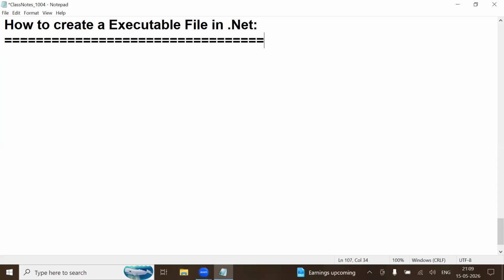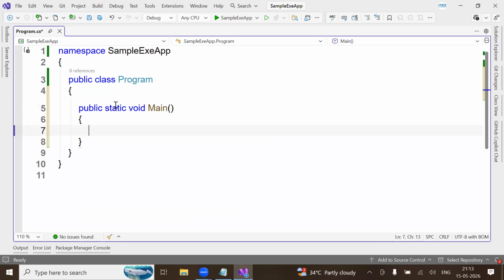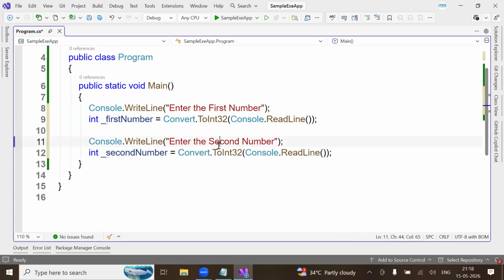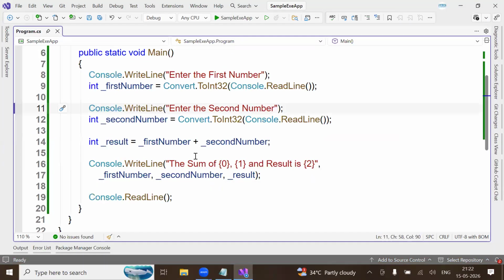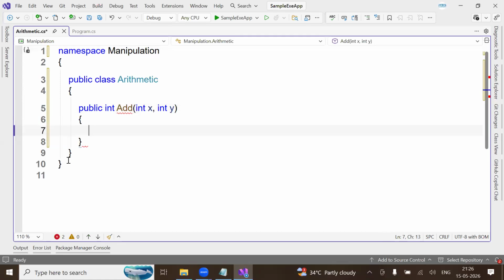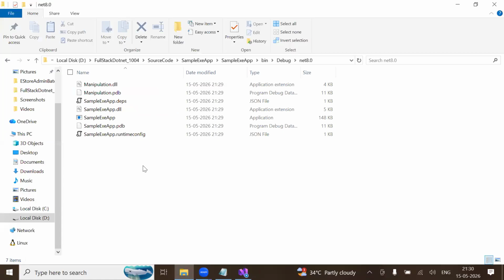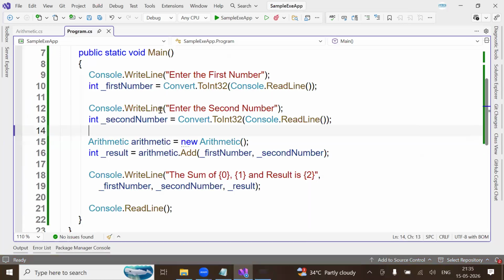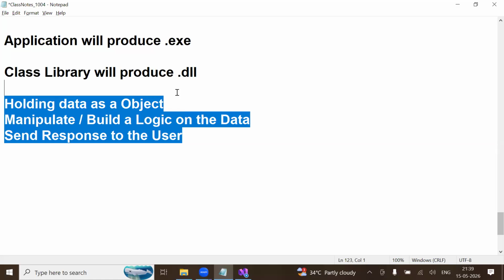EXE and DLL Difference in .NET Framework | Easy Explanation for Beginners By Mr.Narendrababu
YouTube Description

🔥 In this video, learn the Difference Between EXE and DLL in .NET Framework with clear explanations and real-time examples by Mr. Narendrababu (17+ Years Experience).

This session is very useful for: ✔ C#.NET Beginners
✔ ASP.NET Developers
✔ Full Stack .NET Developers
✔ Interview Preparation
✔ College Students & Job Seekers

📌 Topics Covered

✅ What is EXE in .NET Framework
✅ What is DLL in .NET Framework
✅ Entry Point Concept (Main() Method)
✅ Executable vs Reusable Components
✅ Real-Time Examples
✅ Advantages of EXE
✅ Advantages of DLL
✅ EXE vs DLL Comparison Table

🎯 Real-Time Concepts Explained

✔ Console Applications
✔ Windows Applications
✔ Class Libraries
✔ Reusable Components
✔ Modular Architecture

👨‍🏫 Trainer Details

Mr. Narendrababu
✔ 17+ Years Experience
✔ Full Stack .NET Architect
✔ Azure DevOps & Microservices Expert
✔ Corporate Trainer

📞 Contact & Training Details

🚀 Technologies Covered